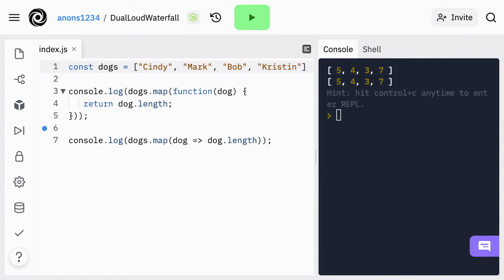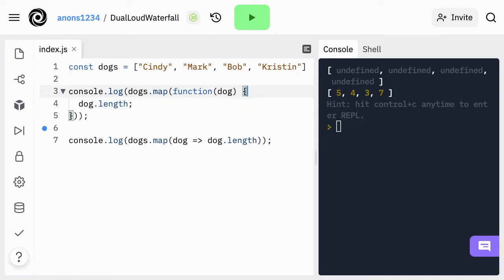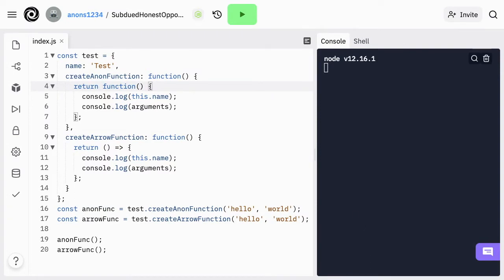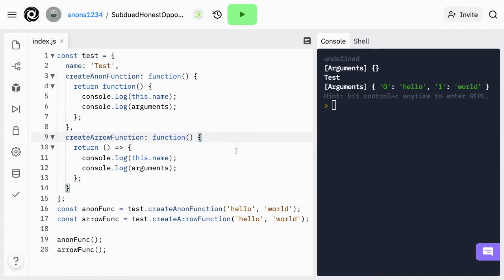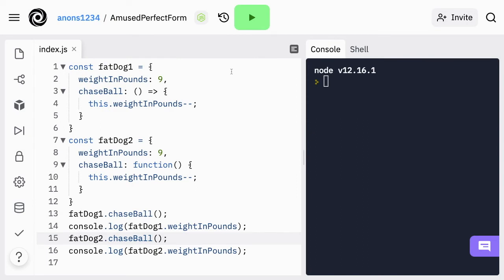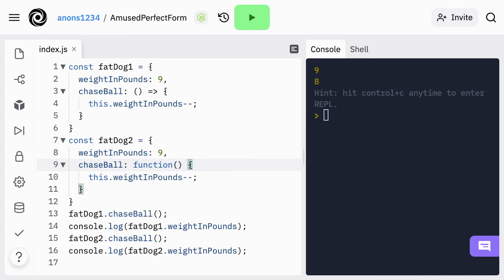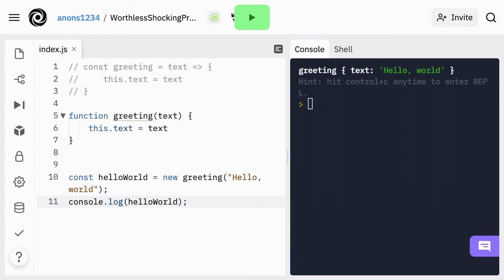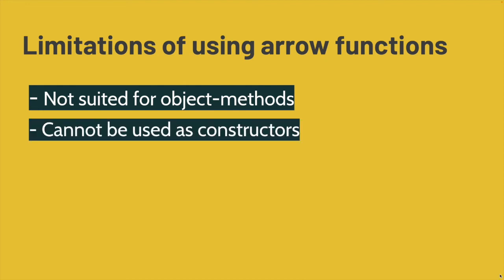Cracking the JavaScript Coding Interview (Part 8) Solution: Arrow ES6 Function